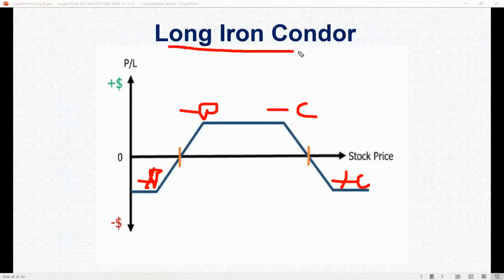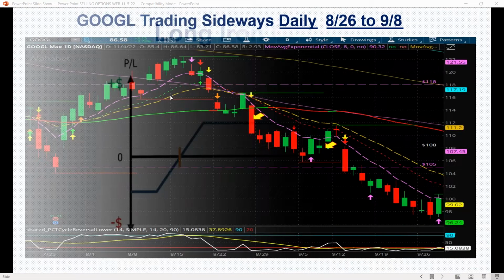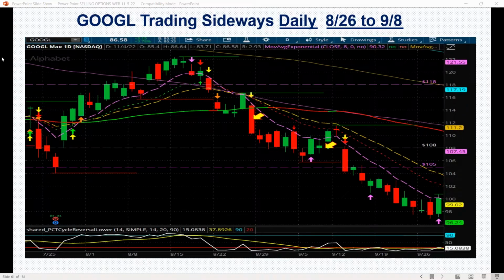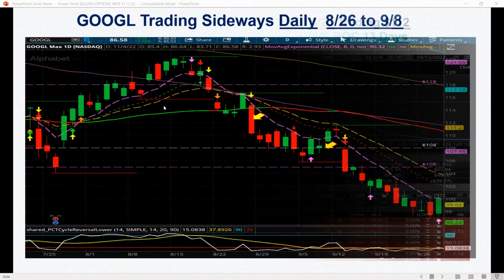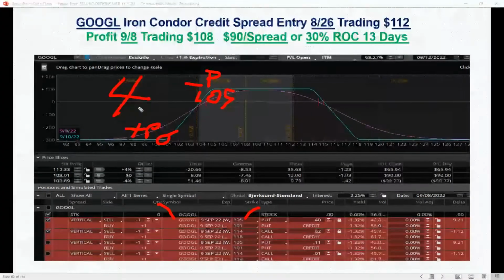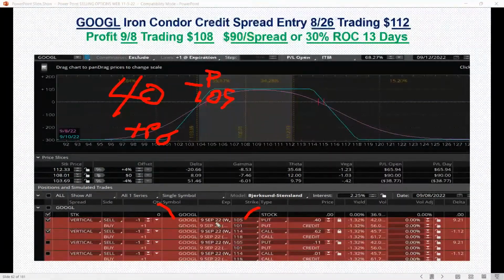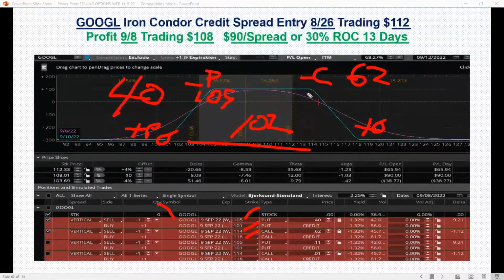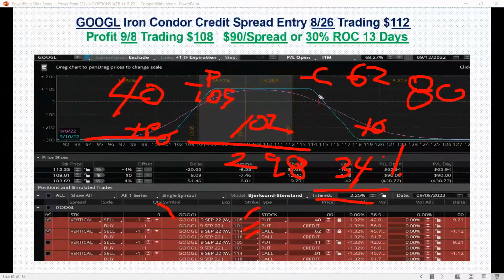What’s an iron condor??